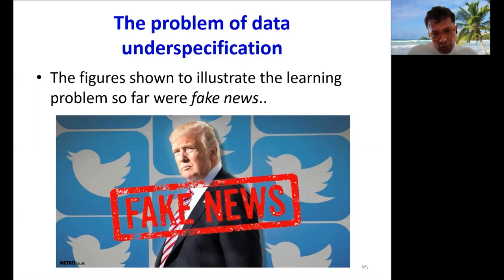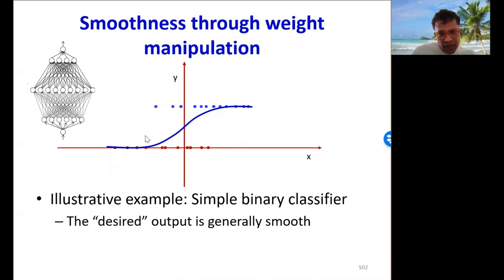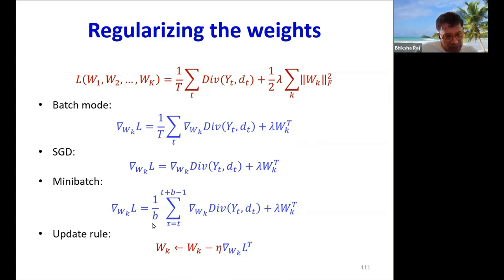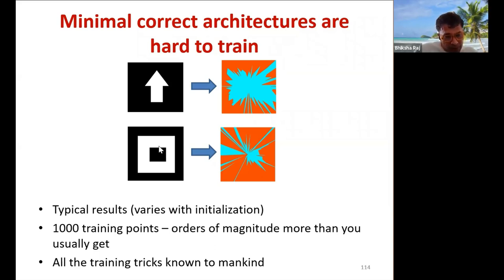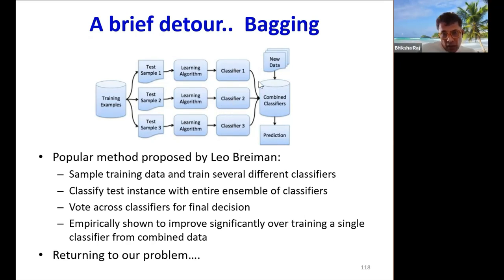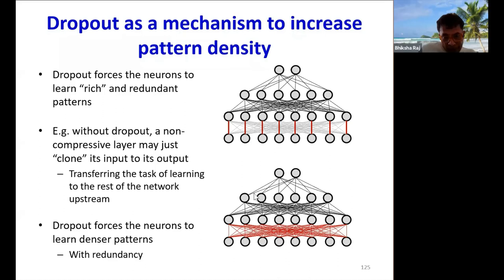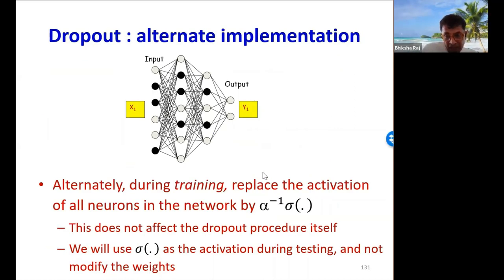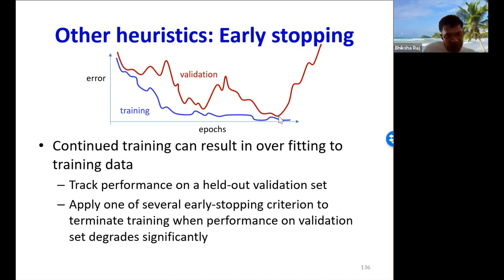Lecture 8: Data Under-specification, Dropout, Gradient Clipping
00:00 Data Under-specification
00:07:00 Smoothness to Weight Constraints
00:13:40 Mini-batch Update
00:22:10 Bagging
00:23:08 Dropout
00:38:51 Gradient Clipping